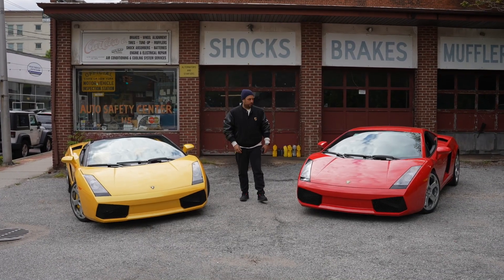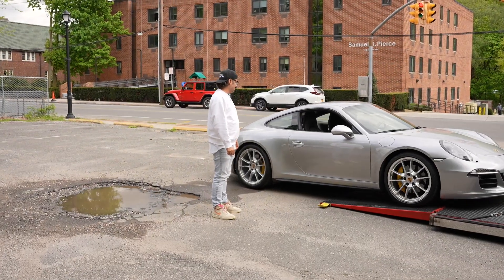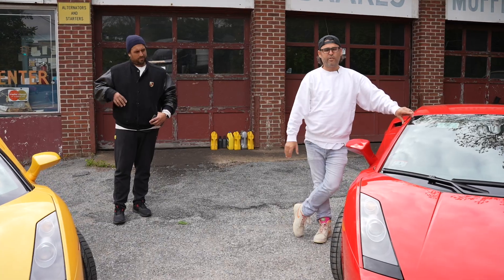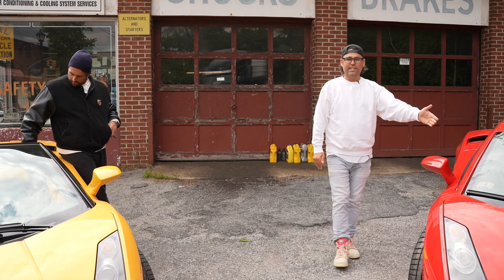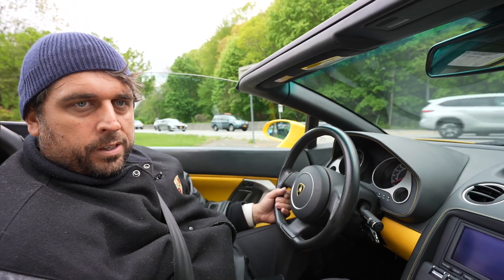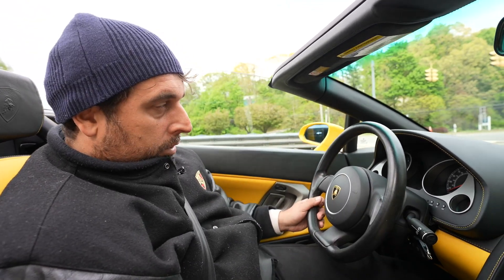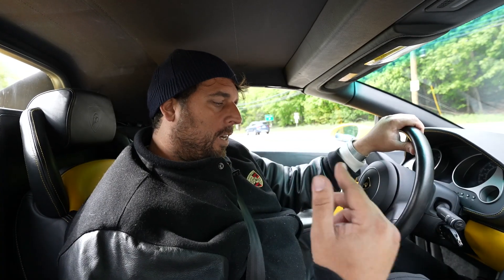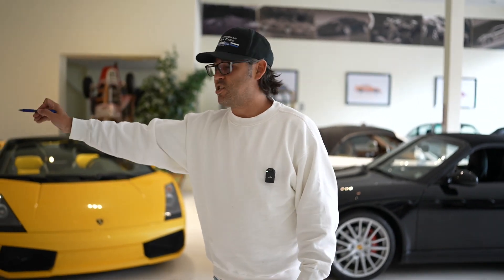Why are Gated Manual Lamborghini Gallardos So Underrated?!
The Lamborghini Gallardo was introduced as the baby Lambo back in 2003 offered as a coupe or a spyder. With the introduction of the new automatic E-Gear transmission, choosing the manual was not as appealing at the time. However, today the manual is the more desirable choice! It has been found that approximately only 330 first generation Gallardos have been produced with the gated manual transmission.

Featured in todays video, we have two of them! The red coupe is one of the lowest mileage examples in the world only covering 2,500 miles from new and the yellow spyder has just covered 6,500 miles from new!

Looking for a manual gallardo? The yellow spyder is still available for viewing at our showroom today!

Cars for Collectors from Collectors

Placing the BEST of the BEST Porsches back on the assembly line and serving them to the world!